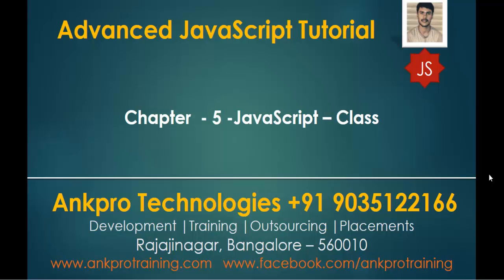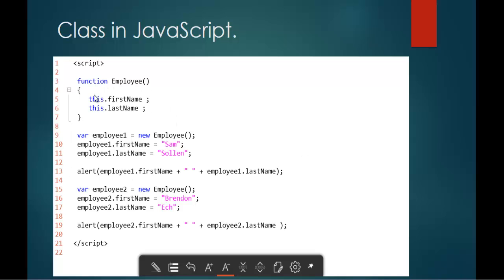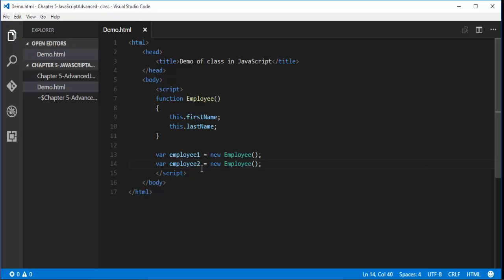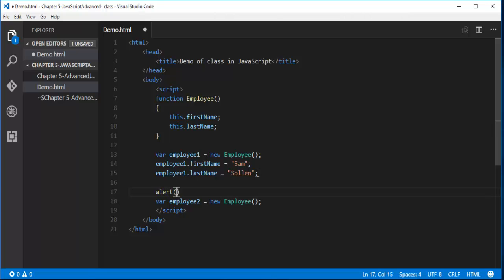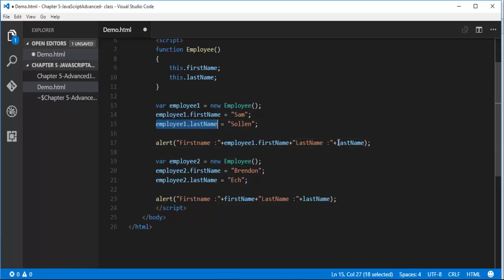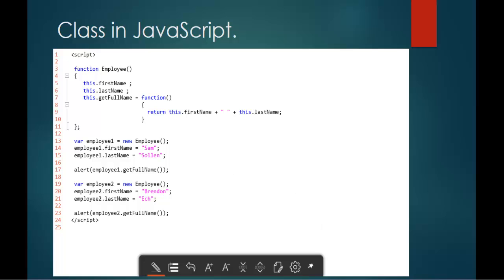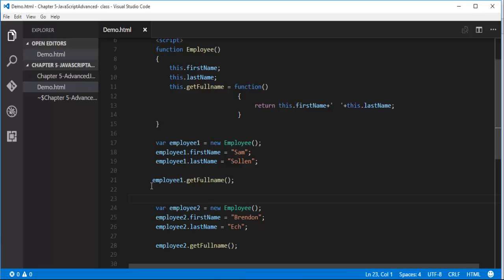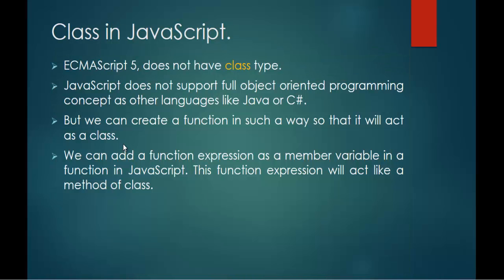Advanced JavaScript - Chapter 5 - JavaScript - Class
JavaScript – Class

ECMAScript 5, does not have class type.
JavaScript does not support full object oriented programming concept as other languages like Java or C#.
But we can create a function in such a way so that it will act as a class.
We can add a function expression as a member variable in a function in JavaScript. This function expression will act like a method of class.

ankpro
ankpro training
Asp.net MVC
C#
C sharp
Bangalore
Rajajinagar
Selenium
Coded UI
Mobile automation testing
Mobile testing
JQuery
JavaScript
.Net